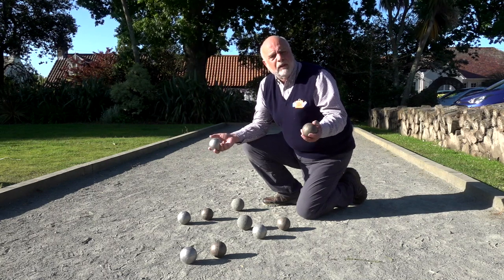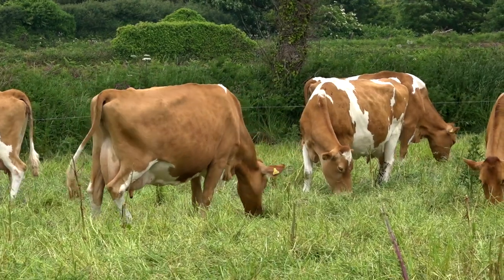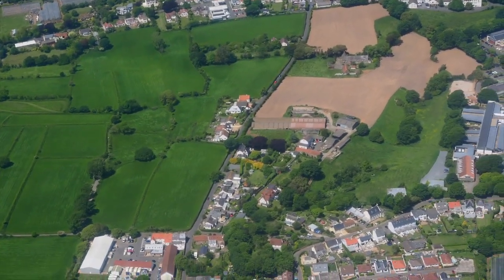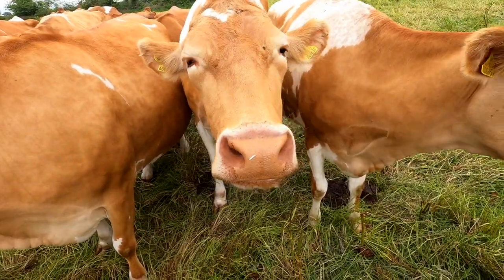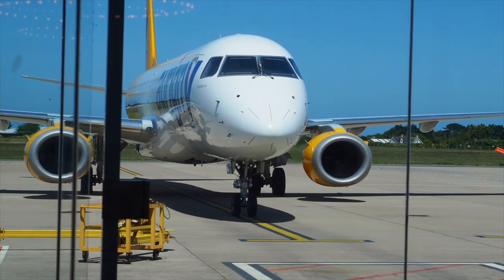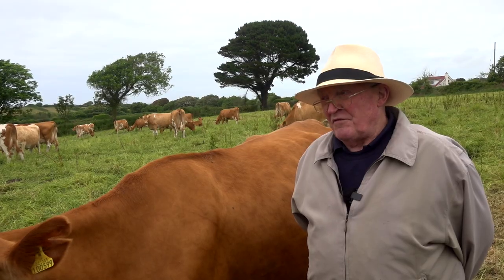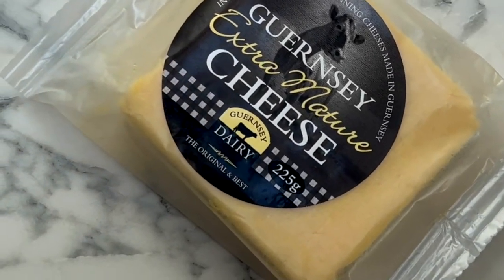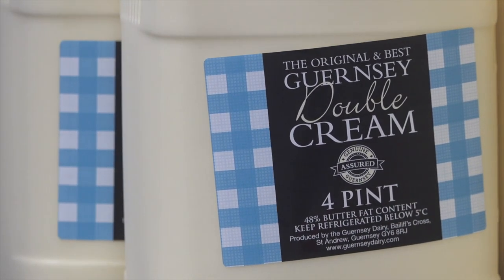Protecting a rare breed: the Guernsey cow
Discover Animals' Geoff Moore visits the Channel Island of Guernsey to find out how Guernsey cattle are helped to live a long, healthy and more natural life making the famous golden dairy products the island is renowned for.